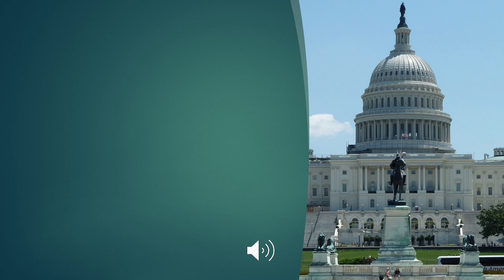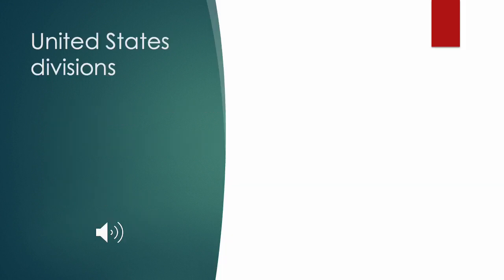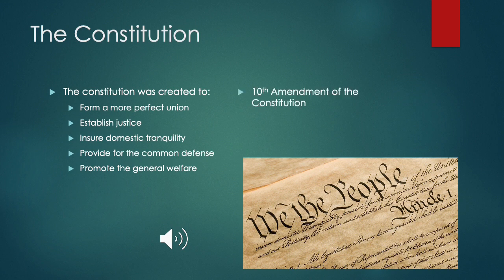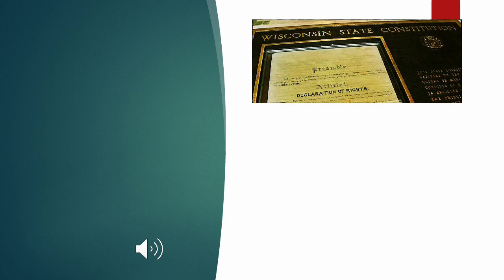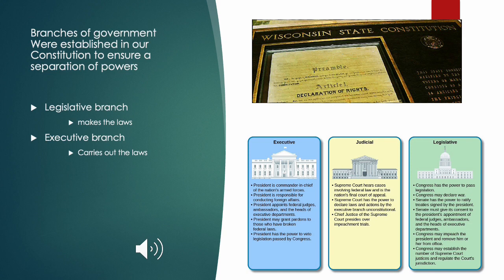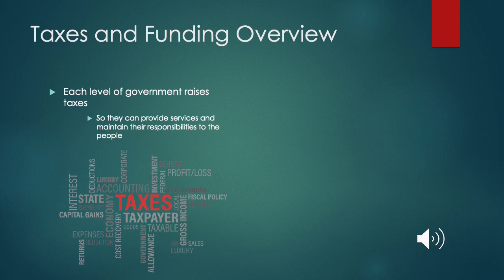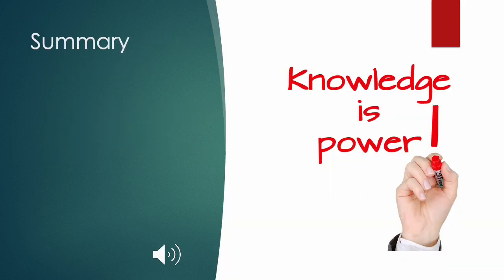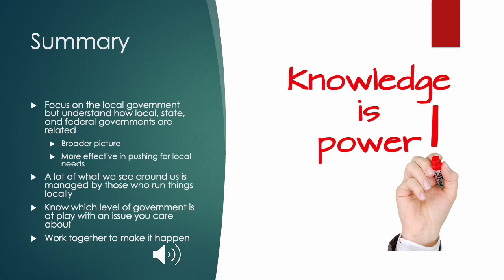Understanding How Government Works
If we want to be involved in changing policies and improving our communities, we need to know how our government is supposed to work. It can be complicated, but there are some basics principles that you will learn in this module.